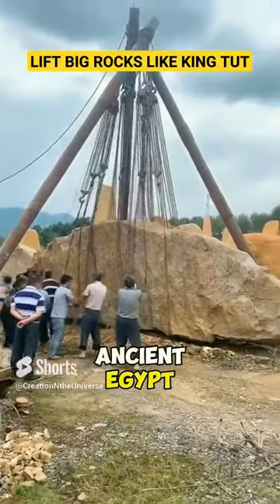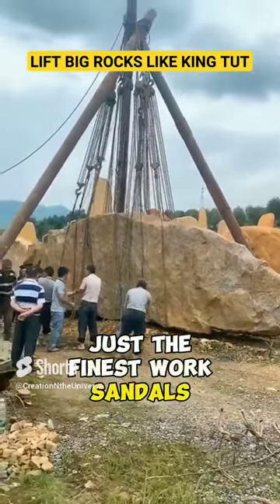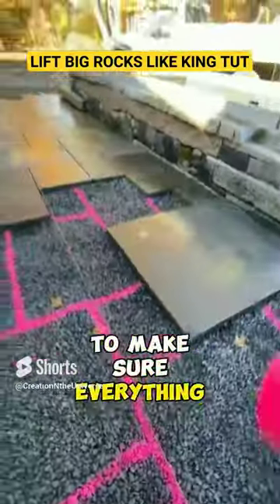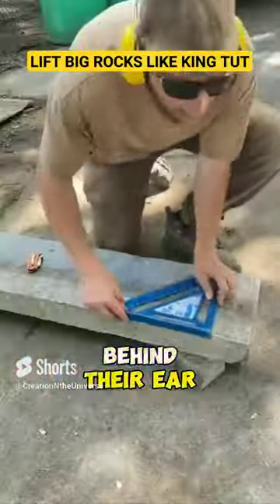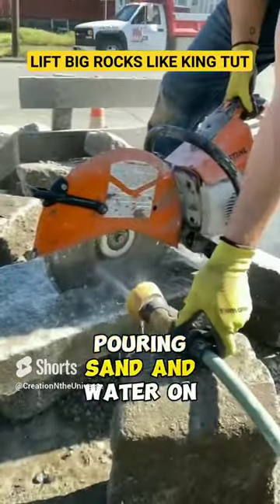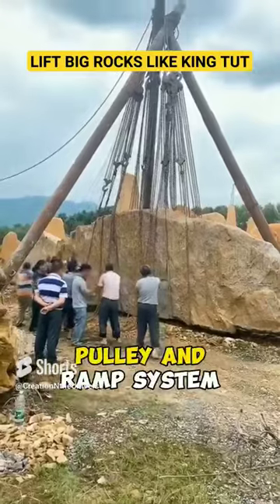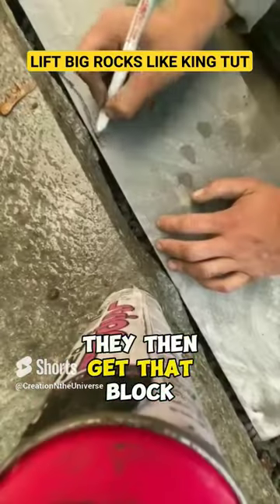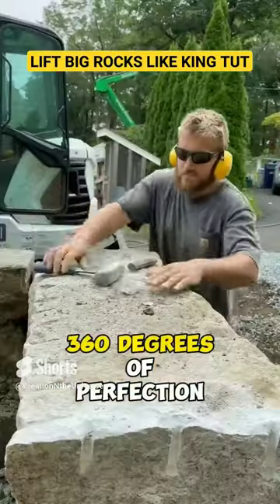Crazy large Megalith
Egyptian archaeology
egyptian archaeology
documentary
egyptian archaeology discoveries N
egyptian archaeology
egypt archaeology
egypt archaeology 2023
egyptian archaeologist zahi
hawass
egypt archaeology hindi
egypt archaeology national
geographic
egypt archaeology 2024
egypt archaeology gold-covered
mummy among latest discoveries
a
ancient Egypt
ancient egypt song
ancient egypt music

ancient history for uppsc ro aro

Archeology
Archaeology
Ancient History
history facts and stories
Hidden history
History watched videos
Ancient history facts
Architectural history
History mythology
Ancient mysteries
Dark history
Forgotten history
Weird history facts
History mysteries
Ancient secrets
Ancient aliens documentary
History videos
Ancient discoveries
Recently watched history
Human history
Antiquity
Antiquities
Prehistory
Prehistoric
Megalithic
Egyptians
Ancient Egypt
Ancient Egyptians
Ancient Egypt mythology
Egyptian mythology
Egyptian gods
Greek gods
Ancient Greece
Ancient peru
Ancient rome
North Africa
Nile valley
Ancient Egypt conspiracy
Ancient mysteries
Ancient Egypt conspiracies
Ancient Egypt gods
Ancient Secrets
History of ancient Egypt
Ancient Egyptian
Atlantis conspiracy
Ancient conspiracy
Ancient conspiracies
Ancient gods conspiracy
Ancient mythology
Ancient archeology
Ancient pyramids conspiracy
Atlantis conspiracy aliens
Ancient civilization
The Atlantis
Ancient mysteries
Ancient Mesopotamia
Ancient gods
Atlantis history
Atlantis underwater
Ancient creatures
Ancient aliens conspiracy
Joe rogan
Ancient Greek mythology
Secrets of human
Sacred knowledge
Hidden knowledge
Hidden human history
Hidden history of humanity
Ancient origins conspiracy
Ancient knowledge
Ancient conspiracy
Ancient technology conspiracy
Ancient geology
Ancient monument conspiracy
Archeology major
Ancient mythology
Archeology finds
Ancient history aesthetic

Ancient conspiracy theories
Archeology discovery
Ancient pyramids conspiracy
Archeology discoveries
Ancient history conspiracy theories
Egyptian pyramids conspiracy
Egyptian tomb
Egyptian pharaoh
Egyptian mythology
Egyptian pyramids built by aliens
Egyptian tomb discovery
Hidden chambers
Lost civilization
Hidden history
Egyptian mummy
Mummies
Egyptian spirituality
Pyramid secrets
Ancient Egyptians
Egyptian discovery
Egyptian theories
Egyptian pyramids documentary
History of Egypt
Gods of Egypt
Ancient civilization of Egypt
Ancient civilization of india
Ancient civilization of China
Ancient civilization of America
Ancient civilization of peru
Ancient civilization of Greece
Ancient civilization of Africa
Ancient civilization of the Mediterranean
Ancient Literature
Ancient rome
Technology Ancient rome
Ancient stone wall
Ancient rome aesthetics
Ancient rome conspiracy
History meme
Ancient rome meme
Ancient kingdom
Ancient monument
Ancient site
Ancient Chinese
Greek mythology story
Ancient greek mythology
Greek mythology art
Cleopatra
Khafre
King tut
Ancient evidence of high technology
Ancient secrets
Ancient Egypt conspiracy
Ancient artifacts found
Ancient artifacts

Solar
Roman
Archeologist
Archeological Site